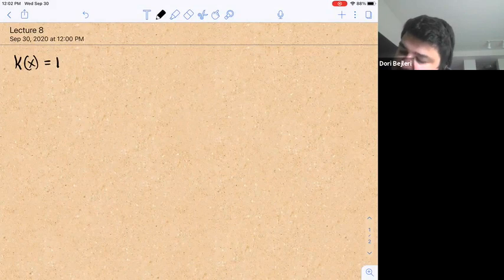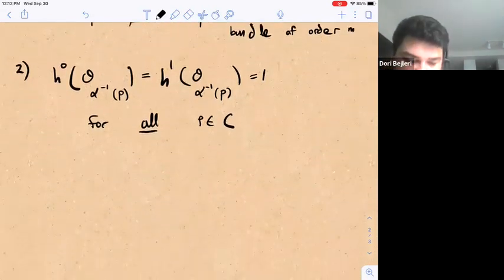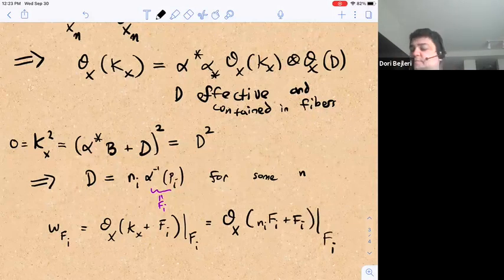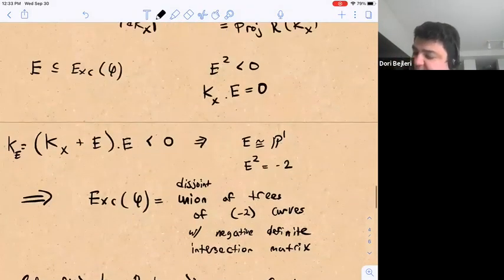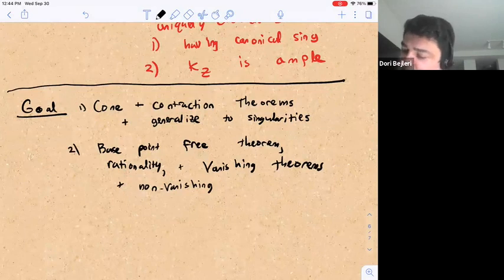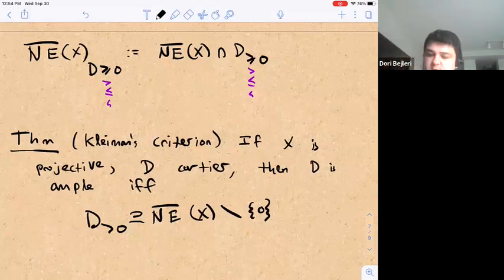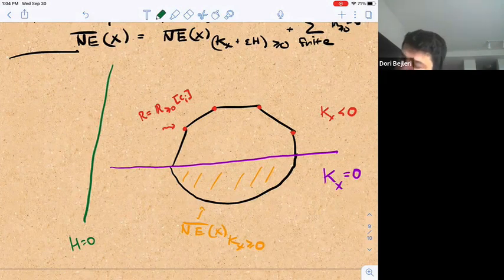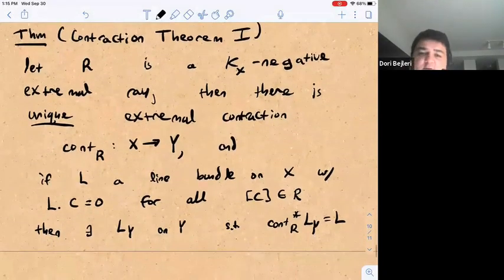8. Classification of surfaces II, cone of curves in higher dimensions